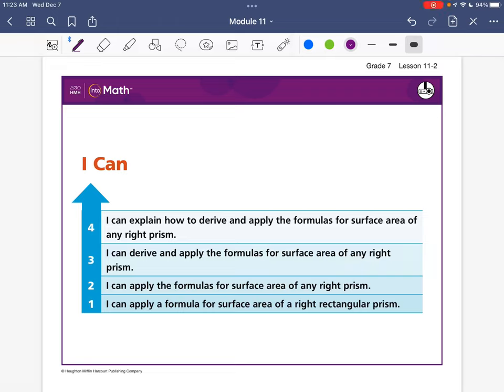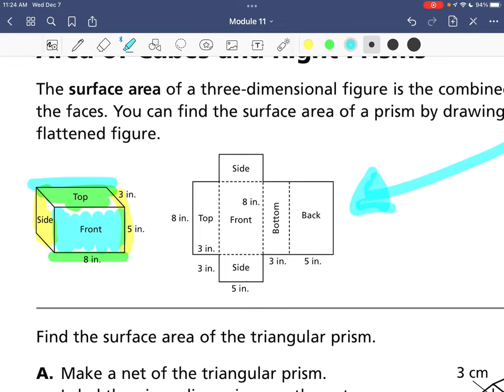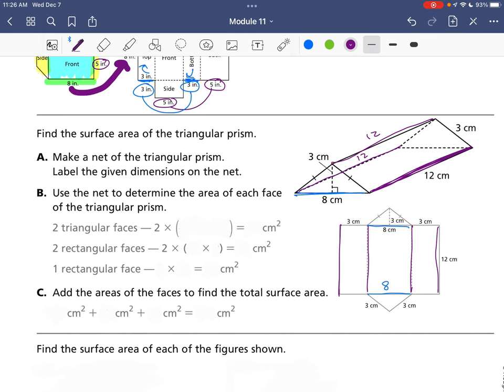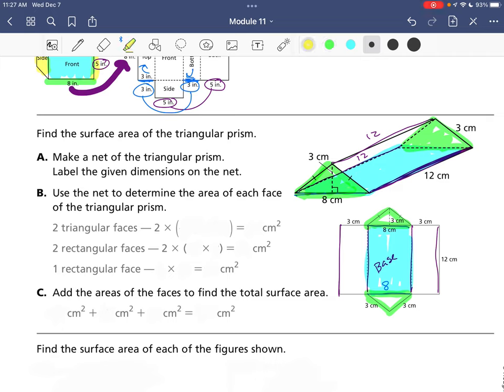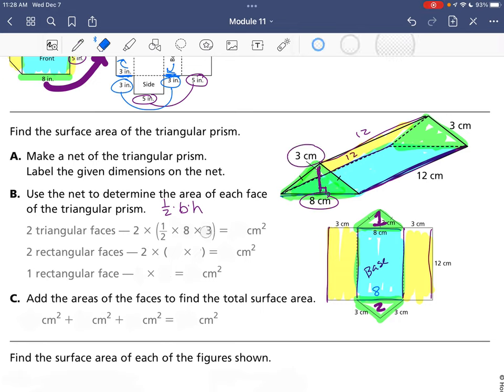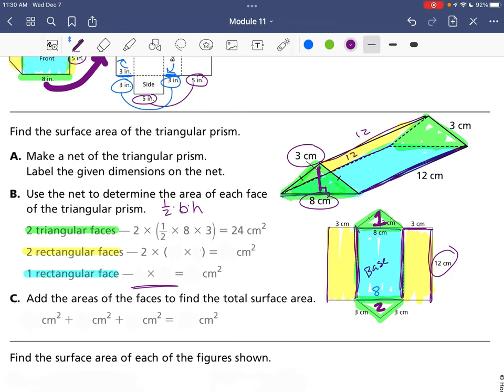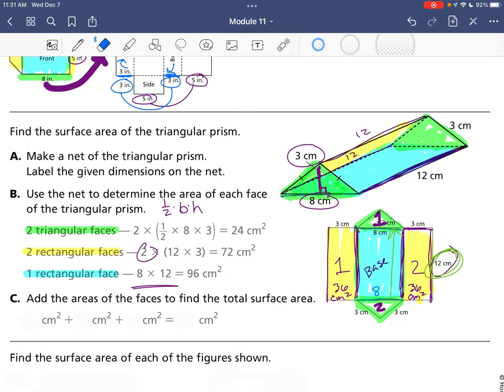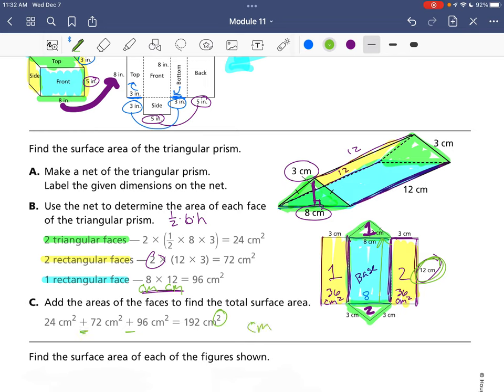Into Math 7th Grade Lesson 11.2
I can derive and apply formulas for surface area of any right prism.